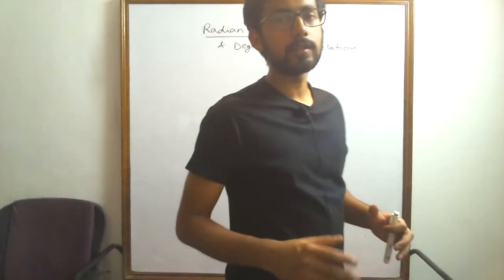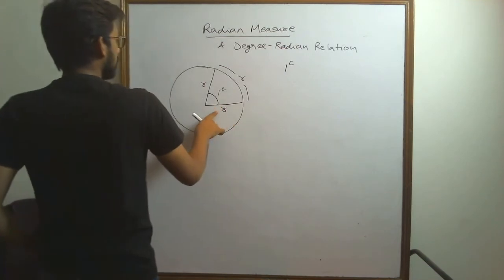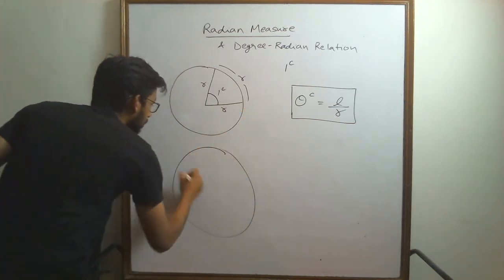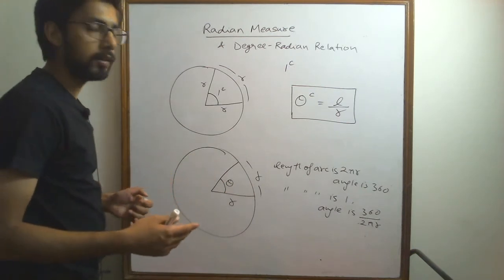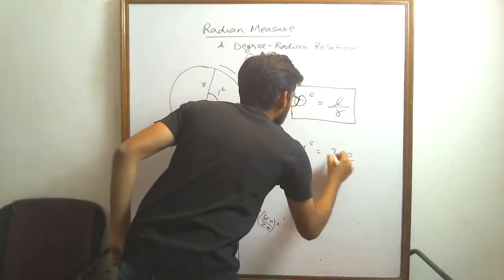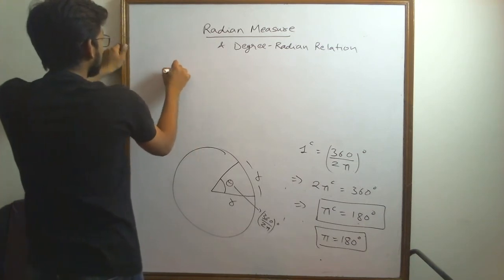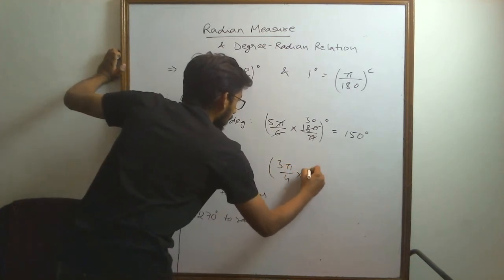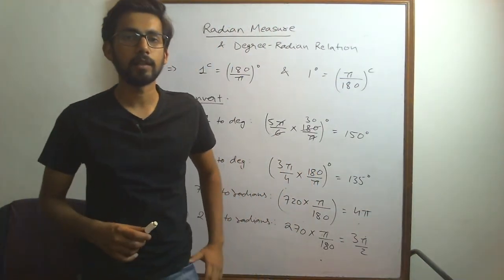Radian Measure & Degree - Radian Relationship | Trigonometry | Maths By Maitray Agrawal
▽My Recommendations▽